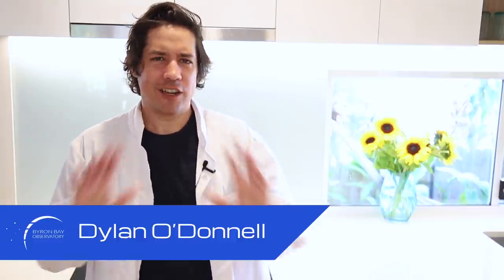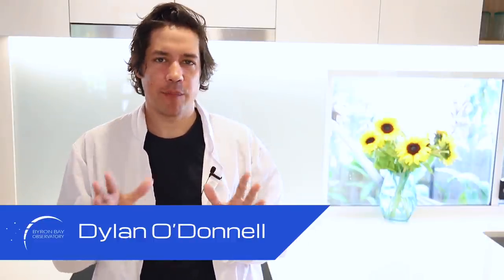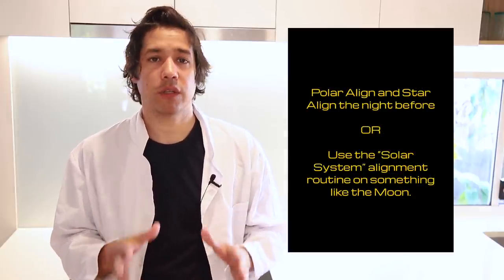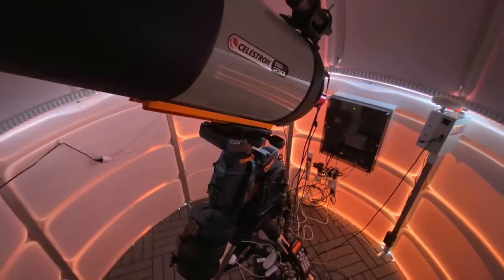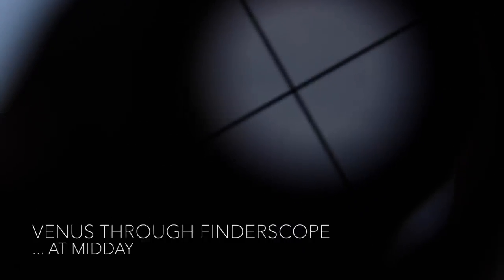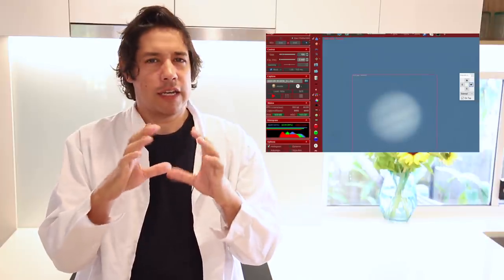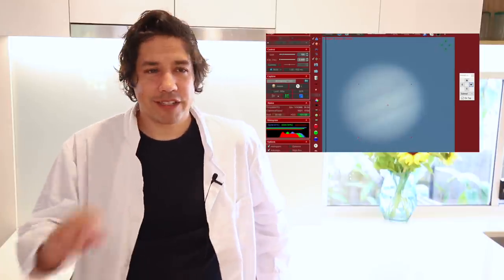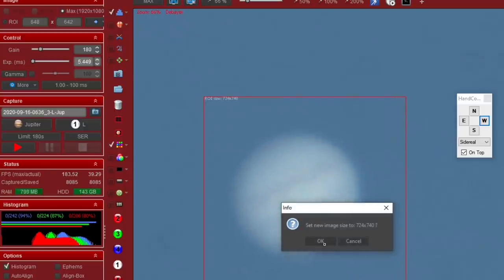You Should Take a Photo of a Planet in the Day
I took a photo of Jupiter in the day. It sucks, but seeing planets in the day is cool and you should try it.

EQUIPMENT LIST
Celestron 11" Edge HD Telescope

► You’re free to use this song in any of your YouTube/Instagram videos, but you must include the following information and artist credits within your video description box (Copy & Paste the below artist attribution/ music credits.)